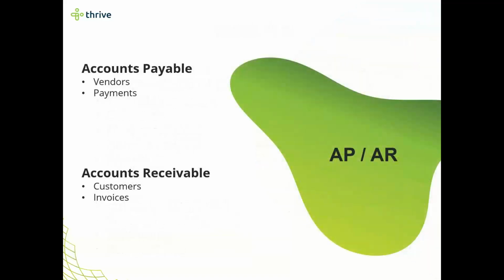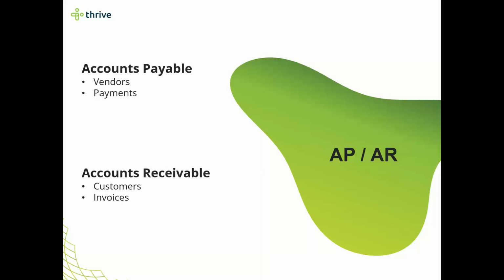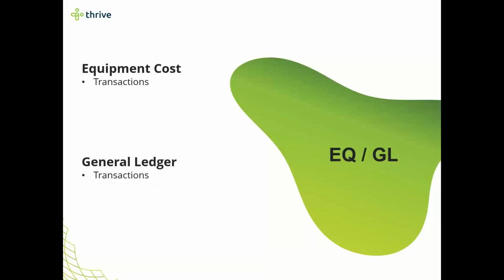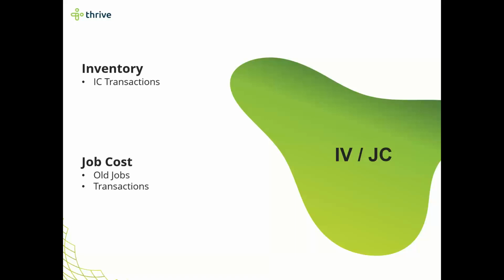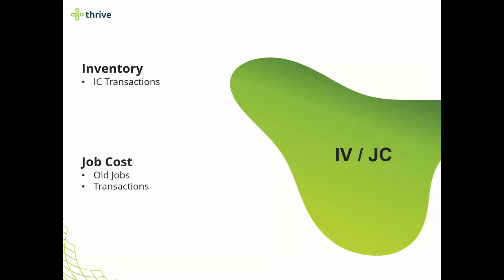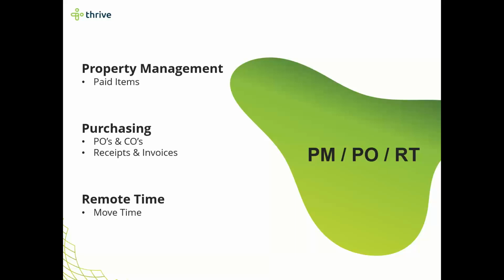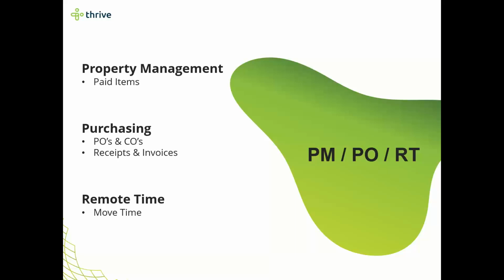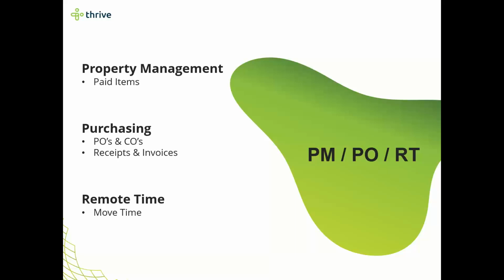Thrive Technologies - Lunch and Learn - Archiving CRE data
Thrive Technologies Webinar Series.

Thrive October Lunch n Learn. Watch as our expert Ben takes you through the process to archive CRE data.